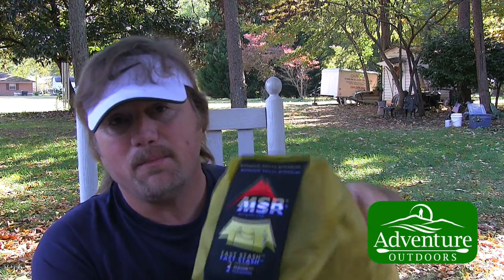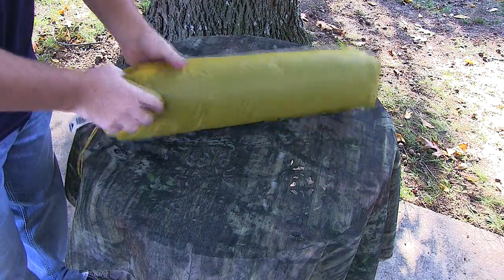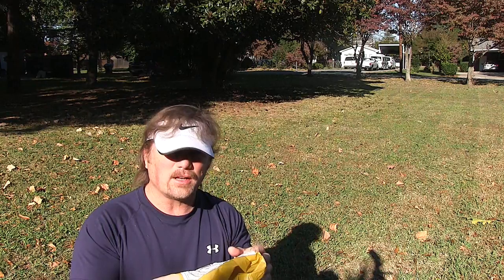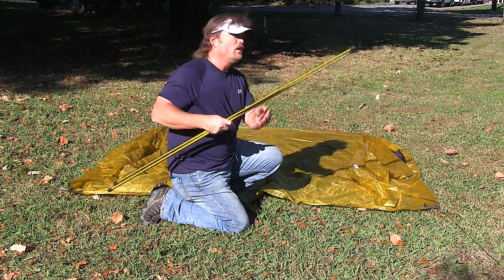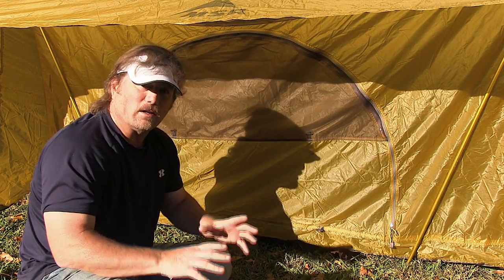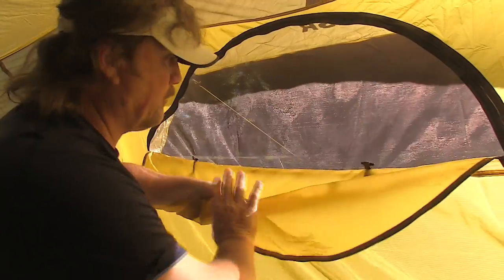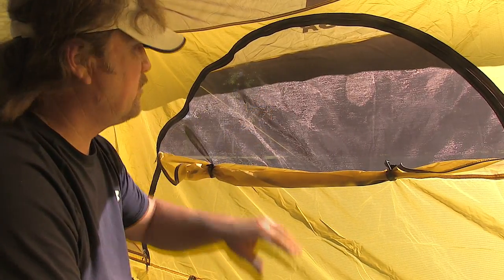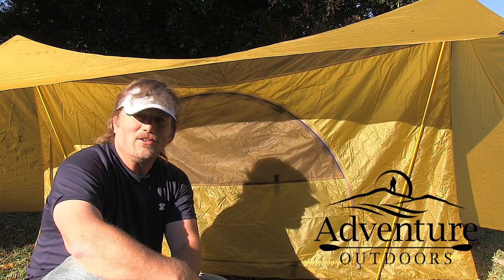Camping Gear ~ MSR Fast Stash 2 Person Tent ~ Complete Tent Set-Up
This is a review and set up of the MSR Fast Stash 2-person Tent. This tent originally caught my eye due to it's unique style and easy set-up. I like the fact that I can use my hiking poles to set the tent up instead of tent poles if I want to. Some may call this an ultralight tent, I don't know. You will have to decide that yourself. The tent is high quality and can easily be set up in 2 minutes or less. I plan to use this tent as a backpacking tent because it sets up so fast and I can use my hiking poles. I don't really consider this a 2-person tent unless the second person is small or you don't mind being close. It makes a better 1 person tent and then use the extra space to store your gear inside.

The MSR Fast Stash is a single wall tent. MSR does make a footprint for this tent and I'll show it in an upcoming video.

I bought this tent for $180 on Amazon. Here is a link to Amazon where you can read more reviews

There are a lot of configurations with this tent that will maximize ventilation. The tent comes with 2 tent poles but the tent is really made to be used with trekking poles to cut down on your backpack weight.

I haven't camped yet in this tent but looking forward to using it soon.